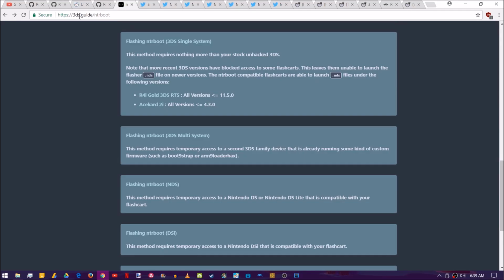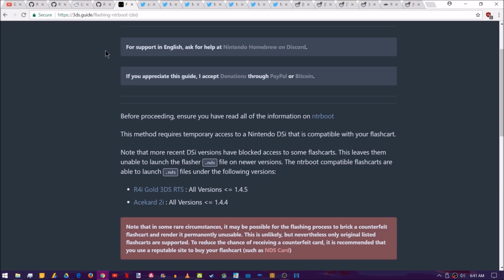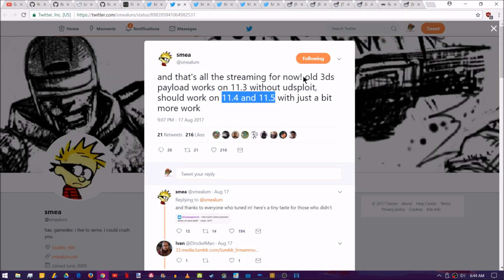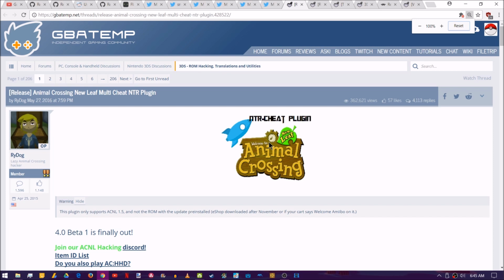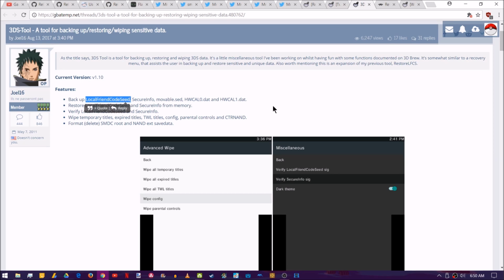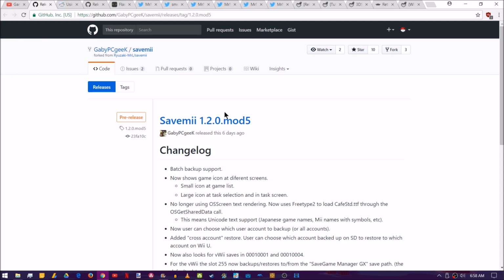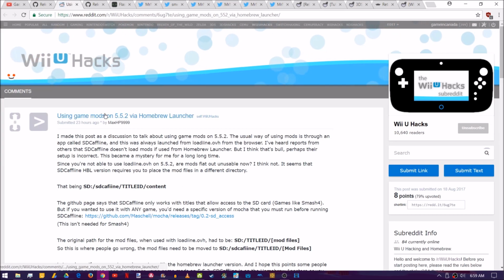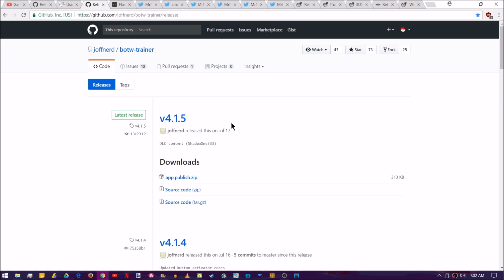This Week In Homebrew #2: Single 3DS CFW! - WiiU 5.5.2 Hax - 11.5 HBL Payloads - RPGhax & More!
This Week in homebrew #2: WiiU 5.5.2 Homebrew & CFW Hax | 2DS & o3DS 11.5 Homebrew Payloads | 11.5 Homebrew Exploit | Single System ntrboot! |
| DSi ntrboothax!| Savemii Mod | RyDog's Animal Crossing NTR Plugin | Custom Furniture In Animal Crossing | kit-kat-slim & MORE!

*SKIP TO WiiU NEWS AT 10:37*

- Pokeball Logo by: Jared "Red"

Perks For Streamlabs Donating:*
- Top Donation of the Month Appears on Live Stream Next to Donation Name
- Multiple Video & Livestream Shoutouts
- Help us get: Better Equipment, Consoles & Games, as well as Pay Streaming costs to give you Better Videos!
- Add me on Discord as a Friend
- Recommend a Video to Make